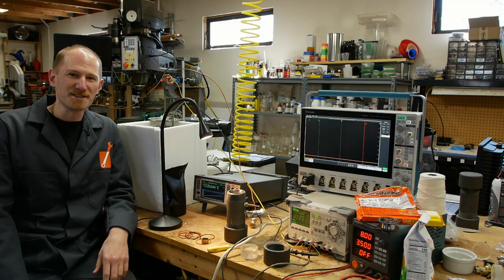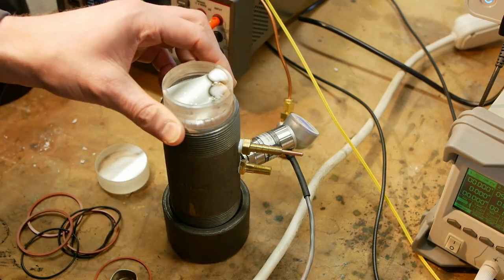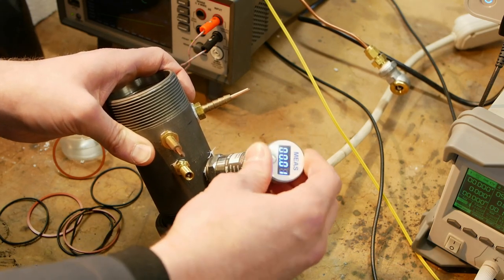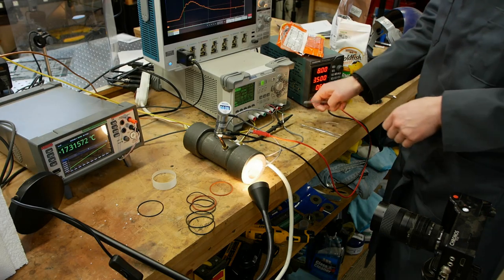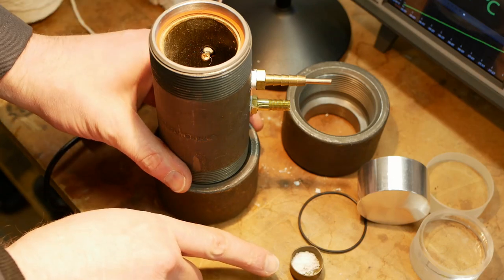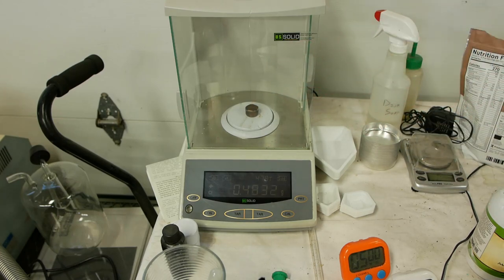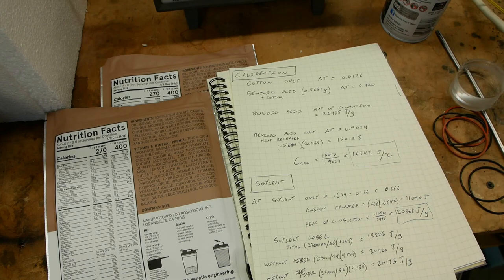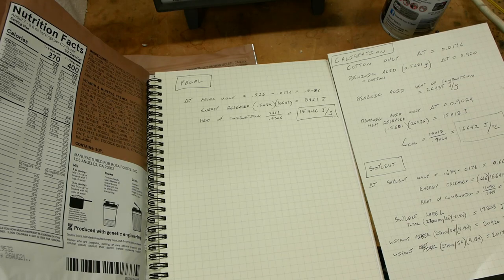Measuring human digestive efficiency vs. a flame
"200 Calories" on a nutrition label doesn't describe the total flammable caloric content. I explore the differences between digestible and flammable calories using a homemade calorimeter with glass windows.

32 ga nichrome wire:

Power supply (used for ignition wire):

Hmm, I perhaps mis-remembered that 20% stat from Sally Le Page's video There may have been another source that indicated the 20% number.  This will probably show up in my future video on macronutrients.